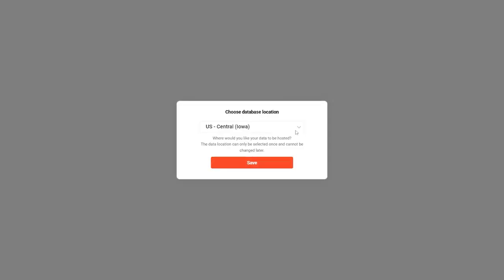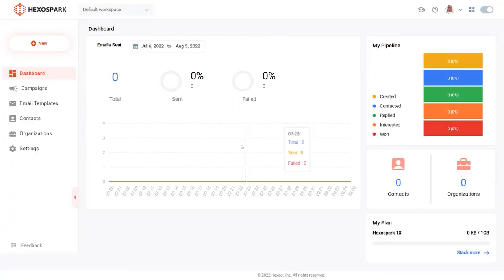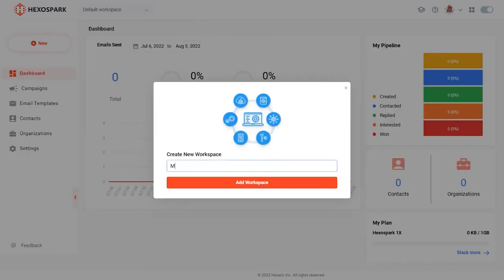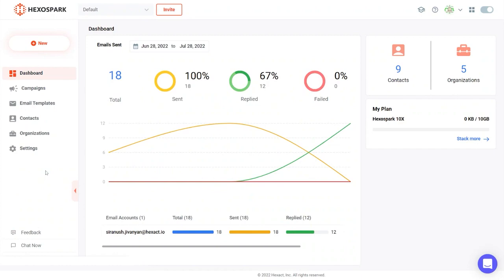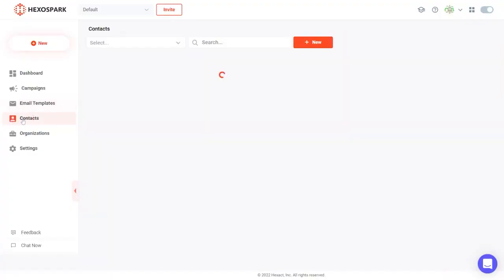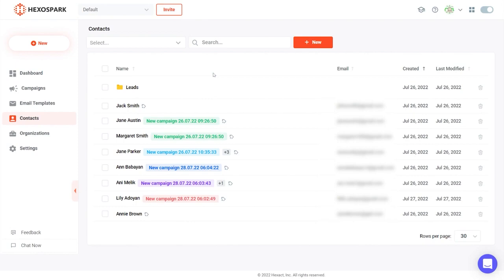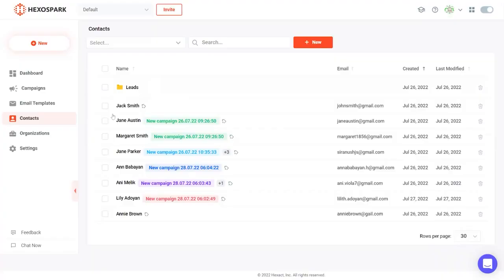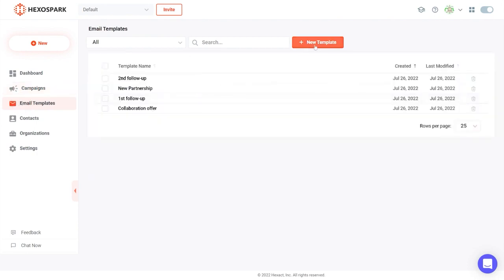Hexospark Review Hexospark Lifetime Deal $69 Personalized email outreach at scale, made easy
If you are looking for a Hexospark lifetime deal or a Hexospark review. You came to the right place on lifetime deal updates. Now New AppSumo offers Hexo spark lifetime deals for you with discounts. If you need Hexospark appsumo lifetime deal, check it out right now

Hexospark is an email and CRM platform that lets you send personalized, 1:1 outreach emails to leads at scale with a unified inbox.

If you’re not personalizing your outreach, your email campaigns can feel as “thoughtful” as those pesky robocalls. (“No, I don’t want to extend my car’s warranty. I don’t have a car...”)

You need a tool that can pull in fresh leads from LinkedIn, craft personalized icebreakers, and automate personalized email outreach at scale.

Say hello to Hexospark.